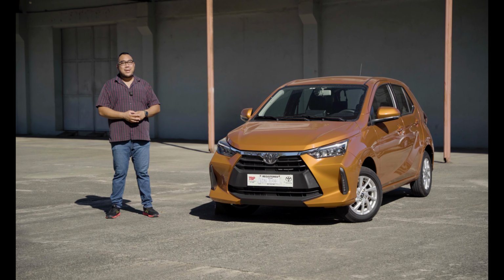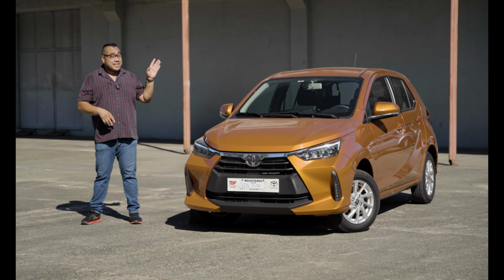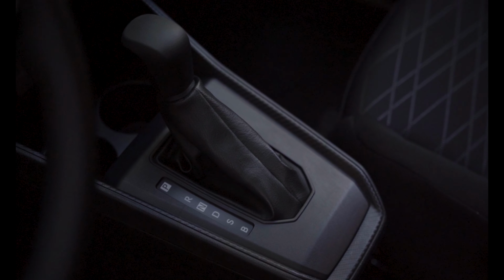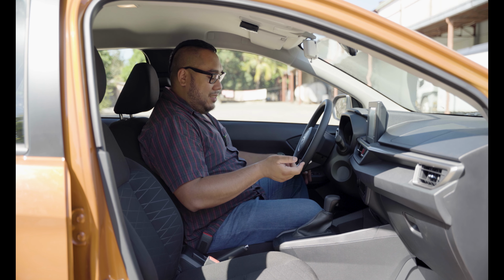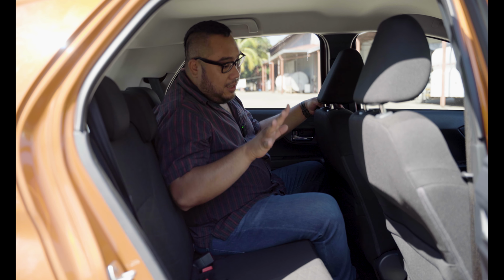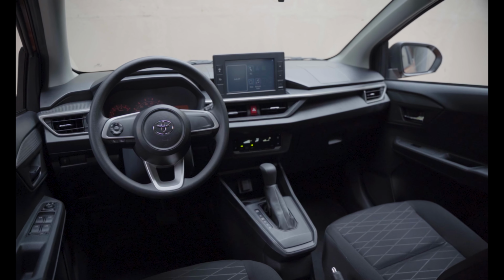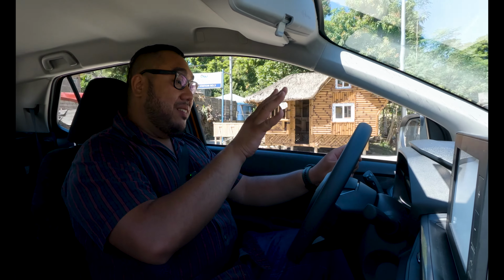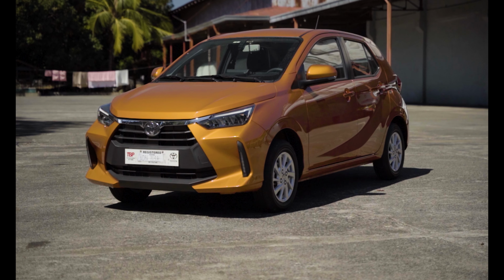Review: 2024 Toyota Wigo 1.0 G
Nics continues his tour of small (sub-B-segment) hatchbacks with the 2024 Toyota Wigo 1.0 G. Can the most affordable Toyota offer more than just its price tag? He investigates in this thorough review.